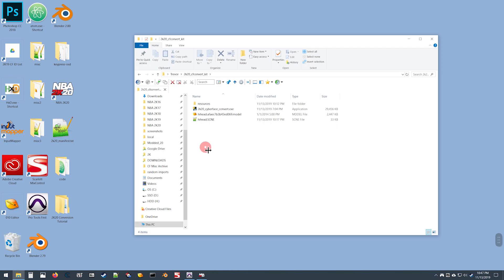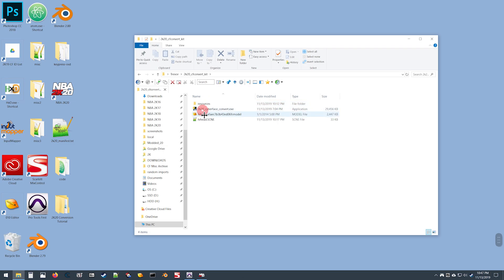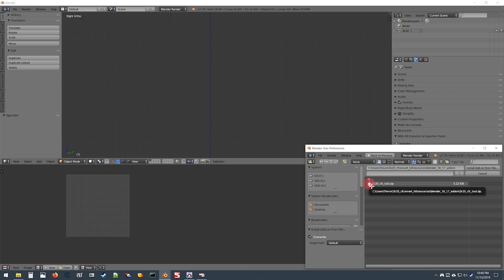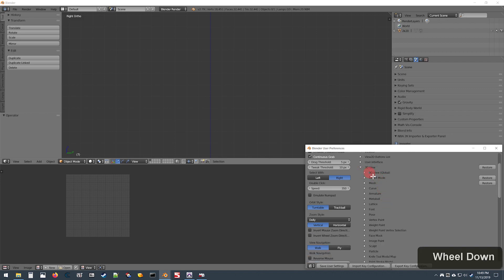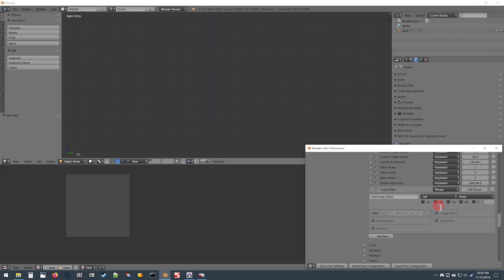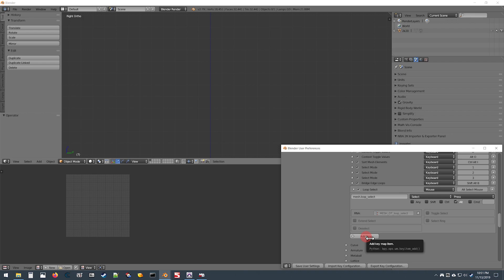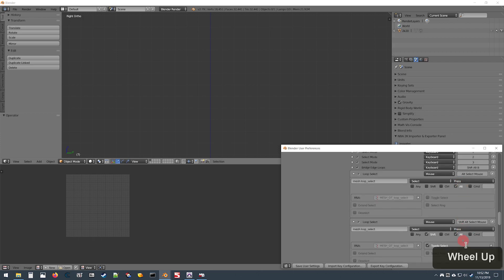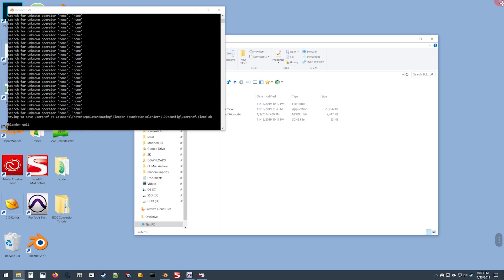NBA 2K20 CF Converter Pt II: Blender Setup (16 + 17 Only)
Blender add-on only works for v2.79 1:13
Install the add-on from the tool directory 1:22
Enable another builtin Blender add-on 2:12
Setup an essential keyboard shortcut 2:36